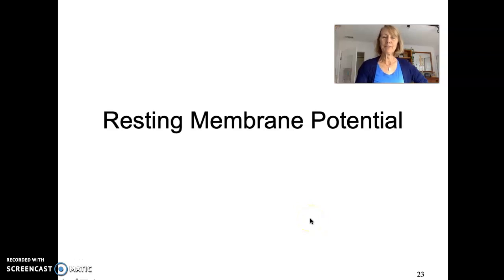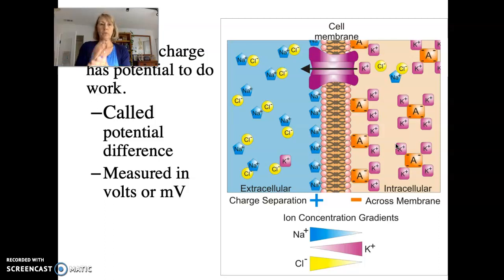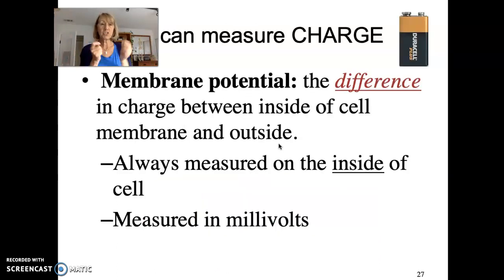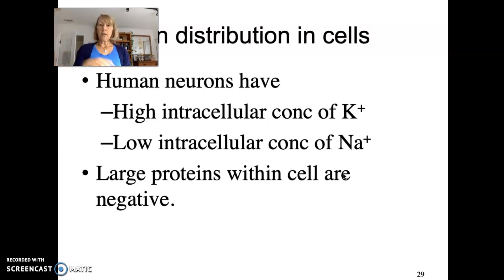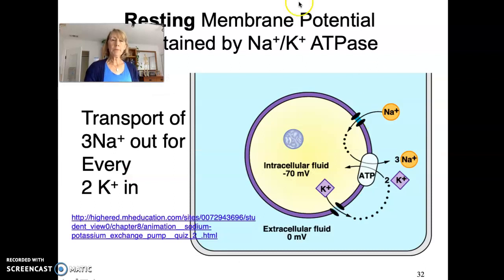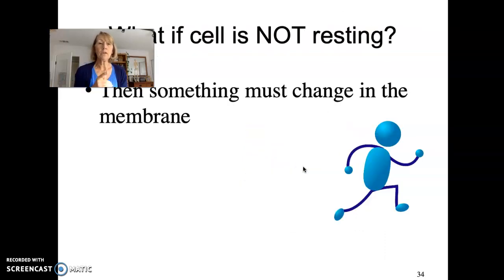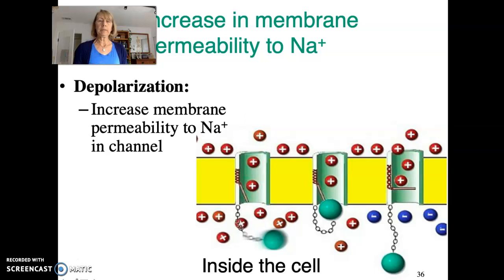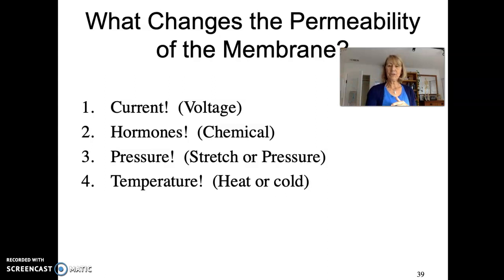Neurons #1 part Two Membrane Potential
(Membrane Potential)